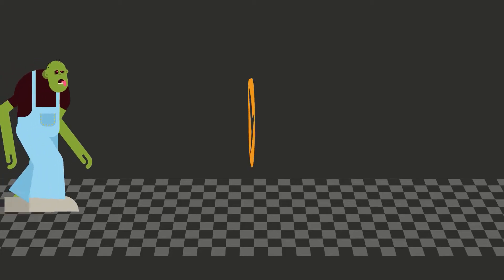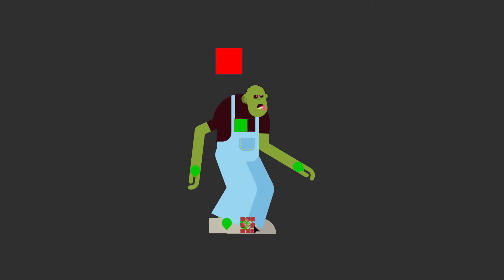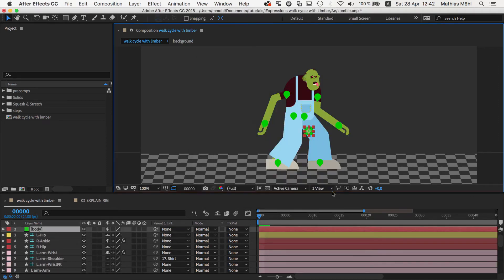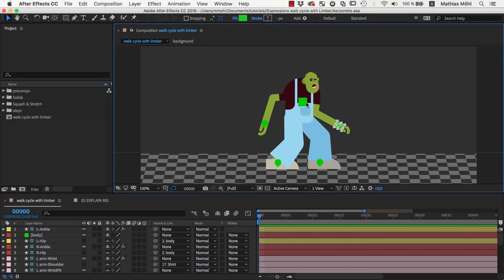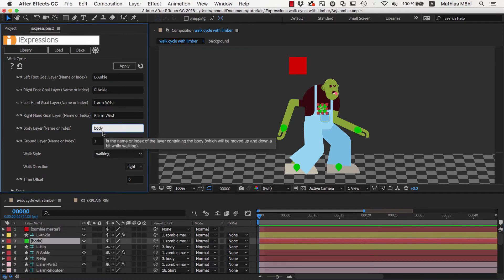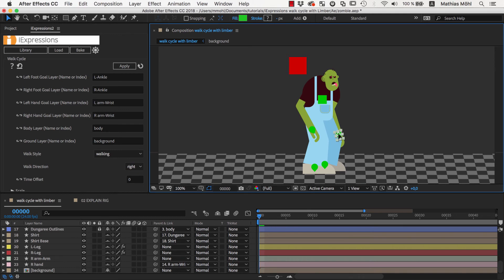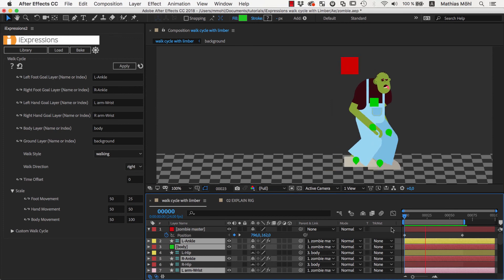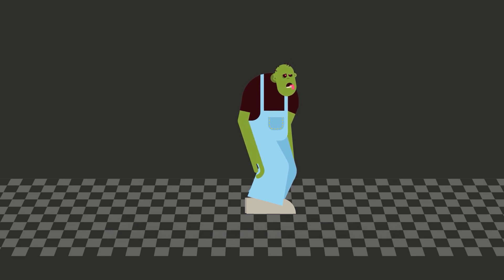Tutorial: Let A Limber Zombie Walk Automatically in After Effects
Limber is the latest tool for Inverse Kinematics and Character Animation in After Effects using Shape Layers. In this tutorial we show how to apply the automatic walk cycle of iExpressions 2 to a zombie character rigged with Limber such that the zombie walks fully automatically when we keyframe his position.

Thanks a lot to Steve Kirby for creating the zombie character for this tutorial!